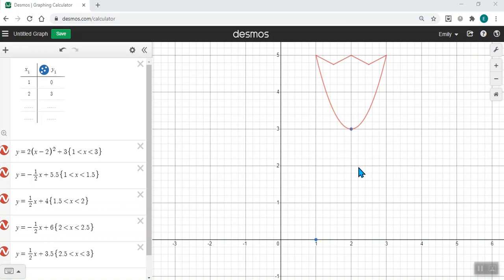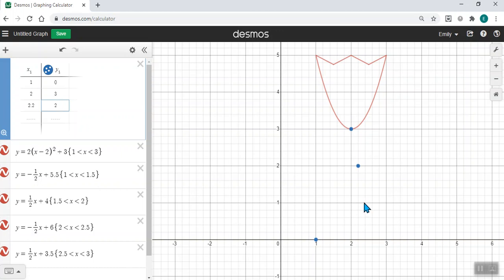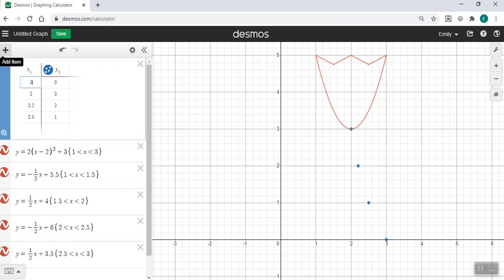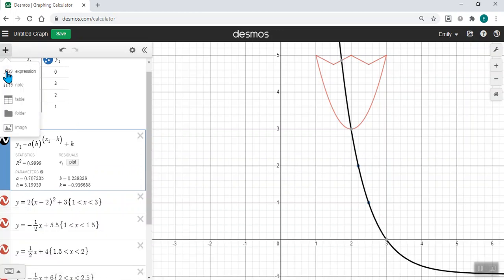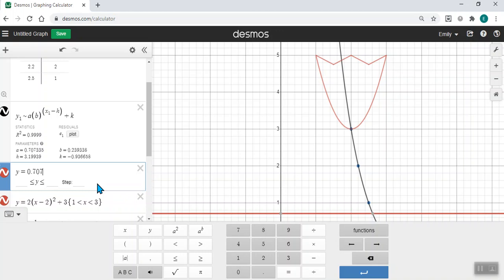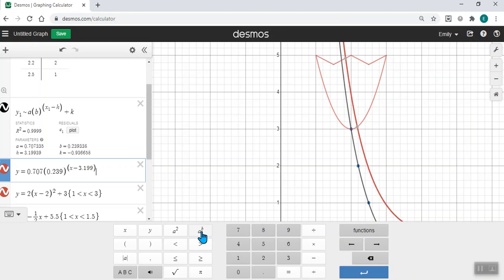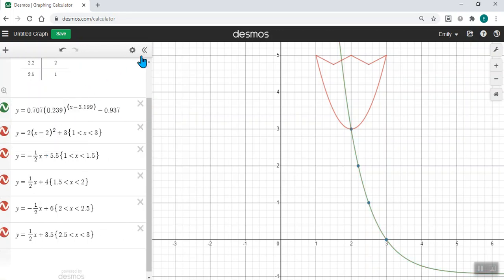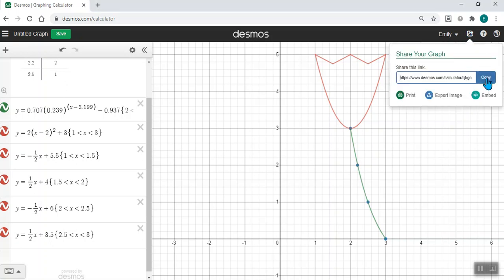U5 D8 Warm Up Exponential Regression Help